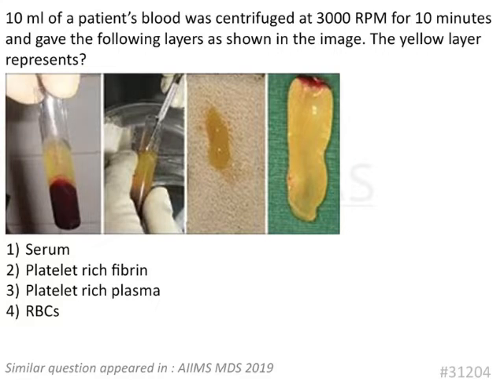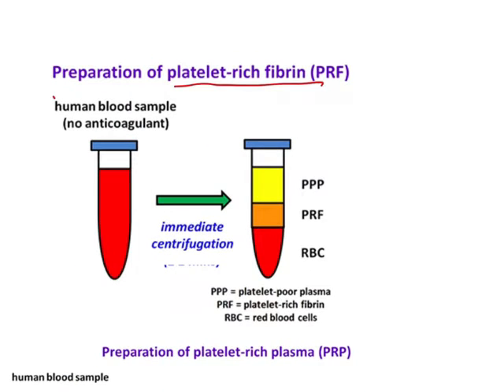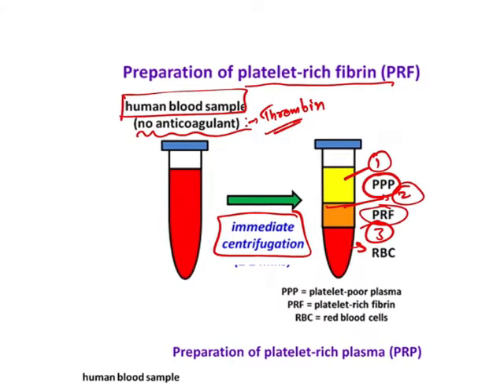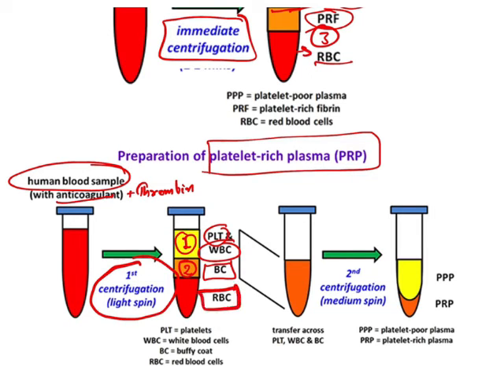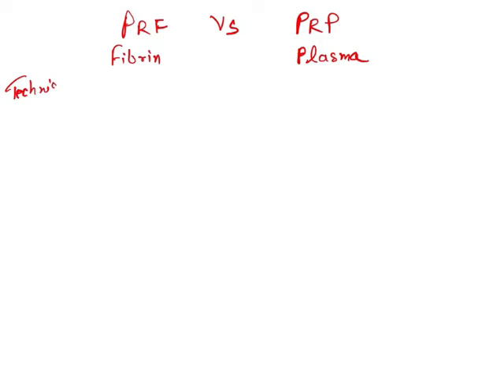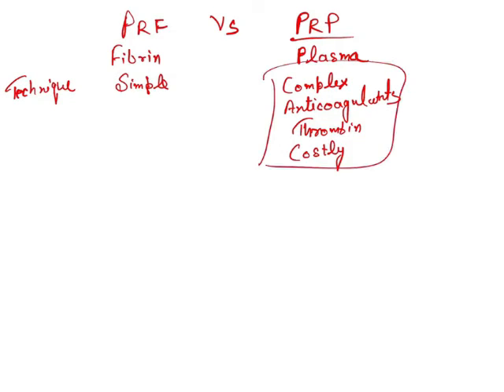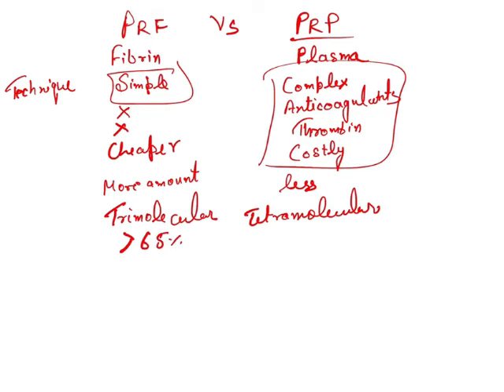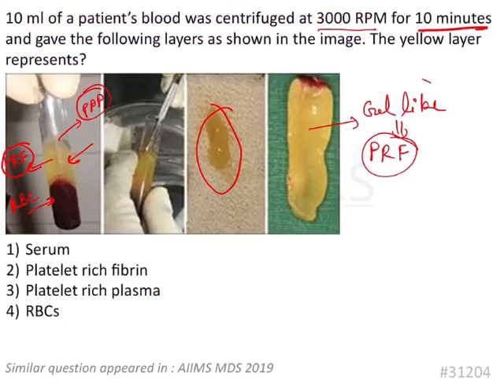NEET MDS | INICET - Pathology - Systemic Pathology & Miscellaneous | Explanatory Video | MERITERS